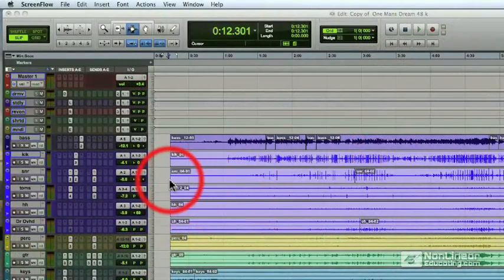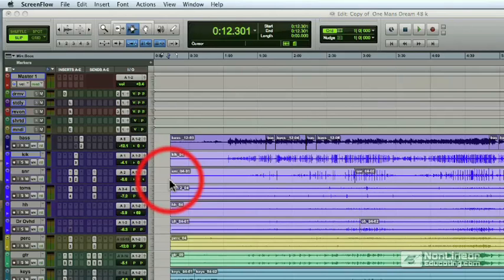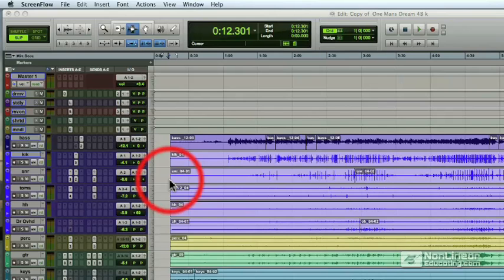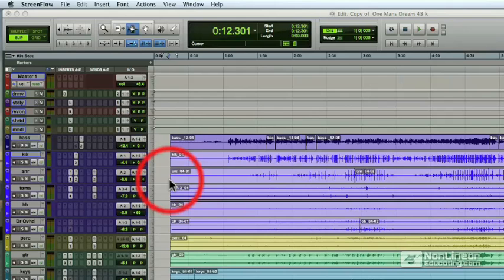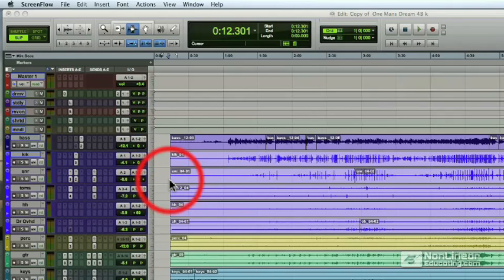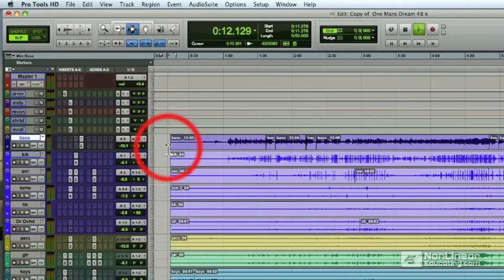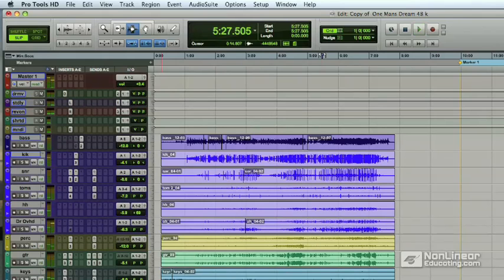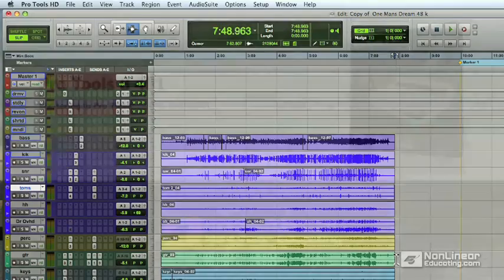Pro Tools 401: Mastering In Pro Tools - 02. Why Master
Pro Tools 401: Mastering In Pro Tools by Phil Magnotti
Video 2 of 65 for Pro Tools 401: Mastering In Pro Tools

Given the deep-insider Mastering concepts and secrets revealed in this title, this tutorial is suitable for people working with any DAW, from Pro Tools, to Logic, Live, and beyond.

"Pro Tools 401: Mastering in Pro Tools" begins with an actual mix. Phil begins the tutorial by cleaning-up a mix and preparing it for the mastering process. Along the way you'll learn valuable skills like how to prepare and bounce stem files, and even how to properly calibrate your monitors so you know you're hearing the sound the way you should be!

Next, Phil takes you through a few of the indispensable tools he uses in his Mastering workflow. From there you'll move on to explore Peak limiting, dithering and Noise Shaping in full detail.

You've heard that compression is the center-peice of all audio mastering, but you've probably spent a lot of time wondering why. Wonder no longer, because Phil next takes you on a tour de force through the process of properly compressing the dynamic range of your master. You'll learn how to use standard and multiband compression, how to us Mid/Side compression, and a few other valuable tips like using de-essers and Dynamic EQ.

Towards the end of the program, Phil gets into the nitty-gritty of using Filters and EQ, analyzing signal flow and plugin chains, simulating the analog sound of tape, and then burning your final master disc.

This is a comprehensive tutorial, but you don't need to watch the entire show. Use the detailed menus and keyword search functions to quickly find topics of interest. For a full list of this tutorials topics, see the Table of Contents.